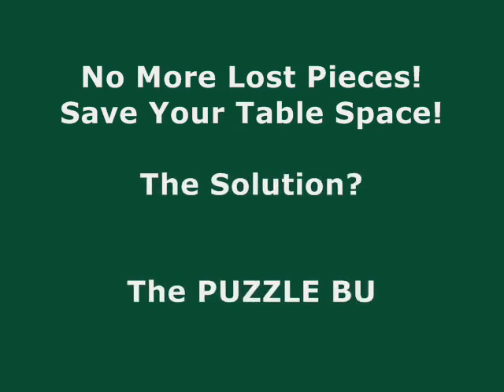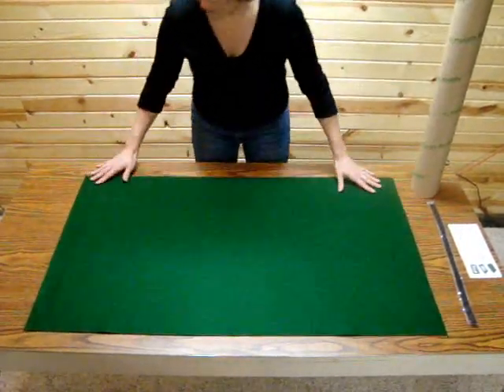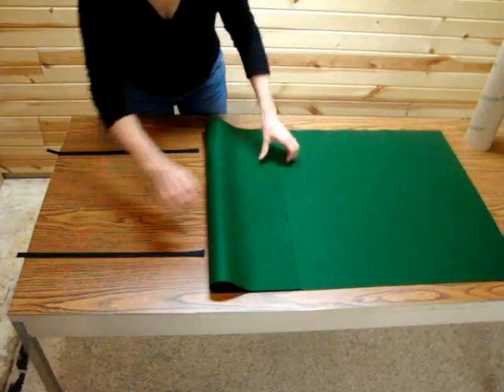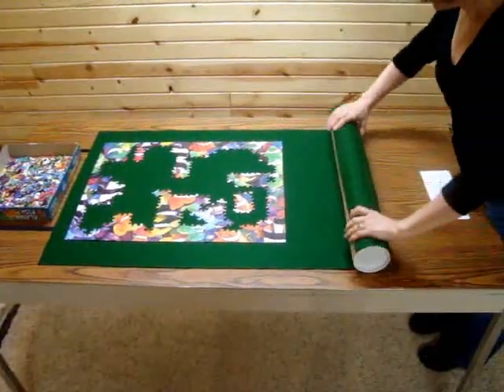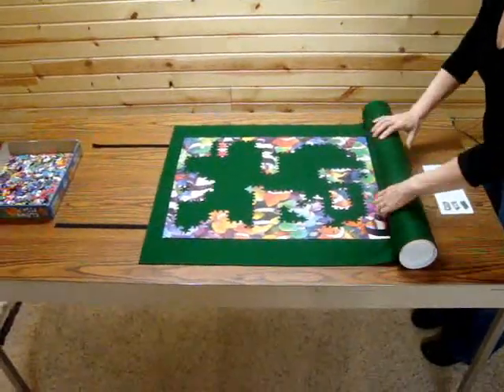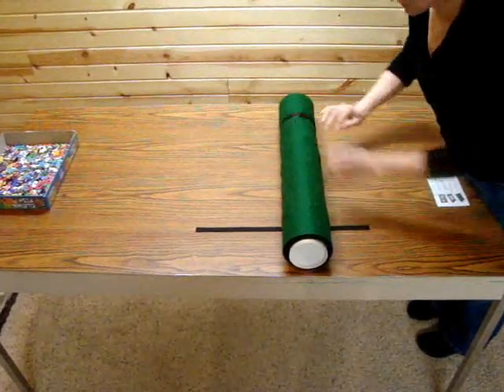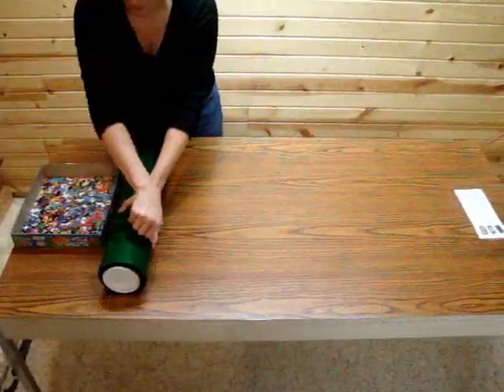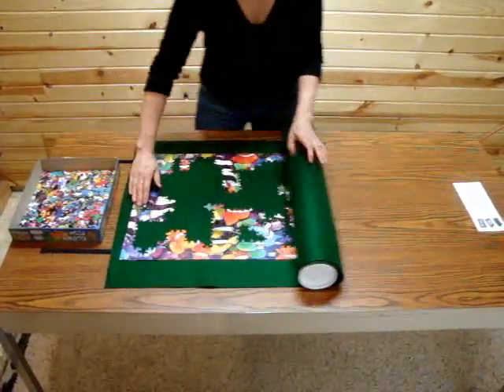How to use Puzzle Buddy. Jigsaw Puzzle Mat. To Order...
Puzzle Buddy - Your Jigsaw Puzzle Mat.

Watch step-by-step instruction video on how to use the Puzzle Buddy jigsaw puzzle mat!

We provide jigsaw puzzle roll up mats for puzzle lovers! A space-saving, storage solution for saving unfinished jigsaw puzzles. The Puzzle Buddy is known as a jigsaw puzzle roll up mat and jigsaw puzzle storage mat. It's a jigsaw puzzle caddy, for jigsaw puzzle accessories. It's an easy jigsaw puzzle holder, jigsaw puzzle carrier and jigsaw puzzle keeper.